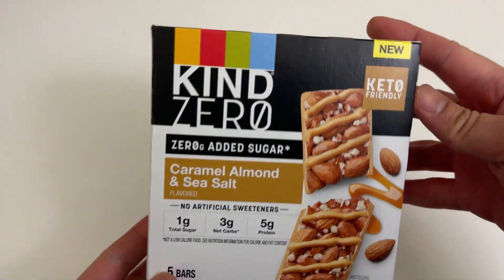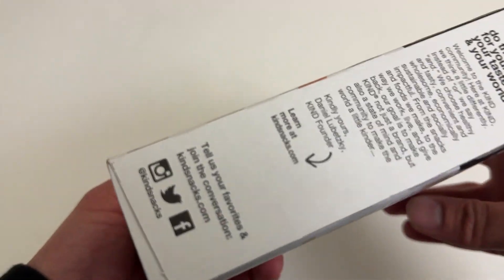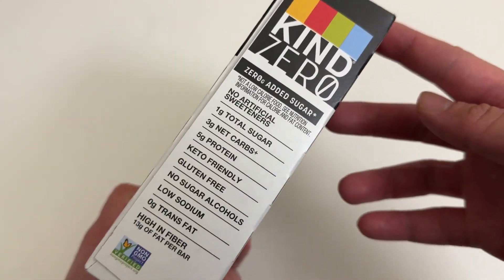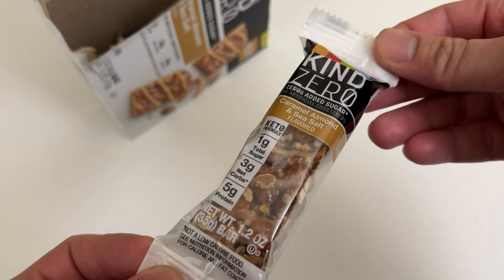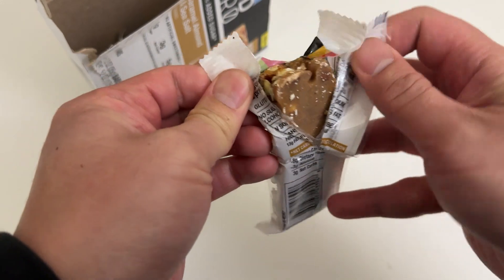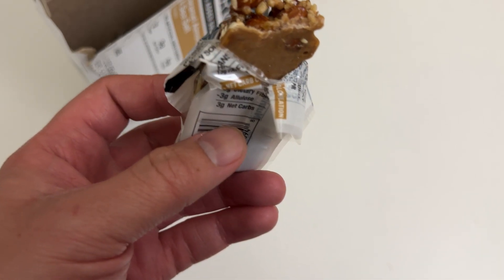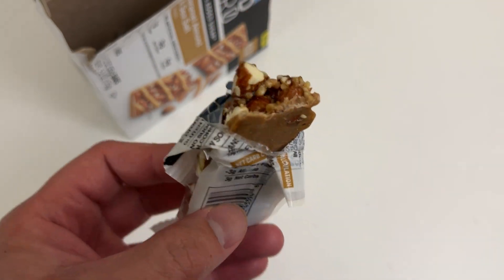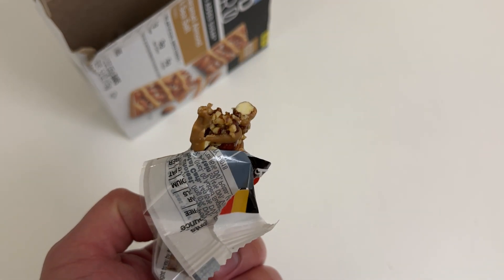KIND ZERO Caramel Almond & Sea Salt Bar Unboxing!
Unboxing a box of KIND ZERO Added Sugar Bars, Keto Friendly Snacks, Caramel Almond and Sea Salt Flavored, 6.2oz Box (5 Bars). Enjoy!